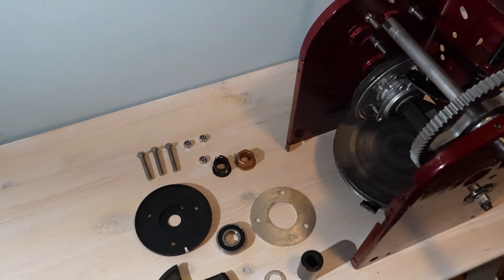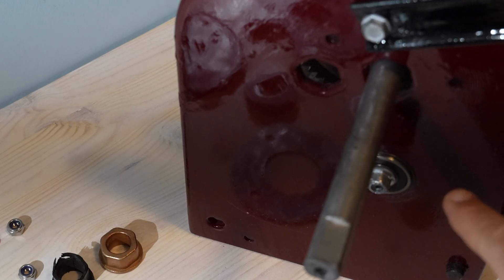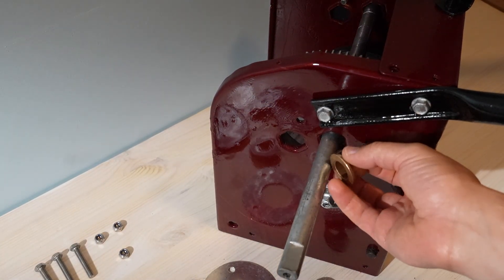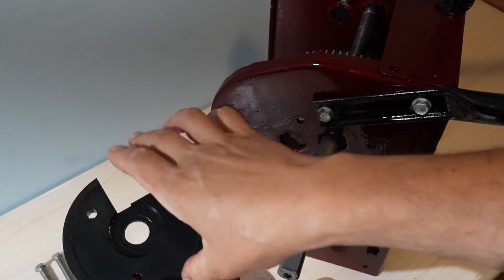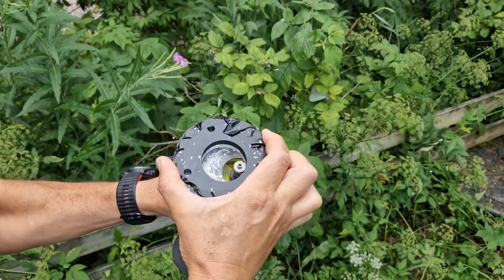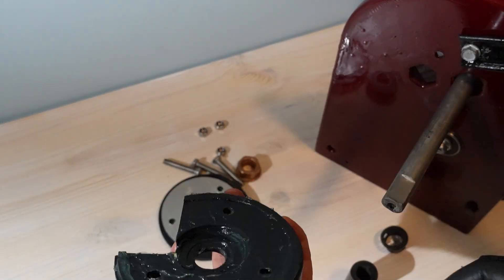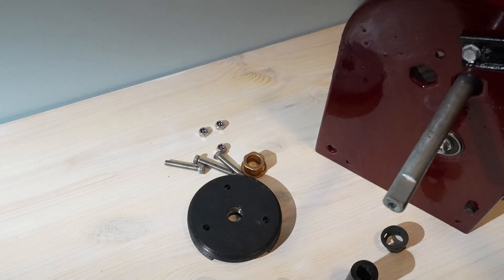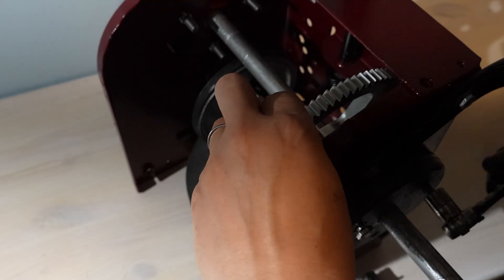Snowblower DIY Bearing Upgrade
This video’s a bit off my PCB track, but winter waits for no tech guy. Meet my Kärcher 6.88 basically a Cub Cadet under a different sticker. I pulled off a full rebuild, stripped & repainted the frame, discovered the original bushings were plastic yes, plastic!, and swapped them for DIY 3D printed bearing holders with a beefy aluminum plate. I even did the same upgrade for the auger blades. Plus I cleaned the gearbox, replaced the rubber clutch-gear ring, and made that plate by routing discs taped together, while holding it all in my hand. If you try anything like this, clamp it down.